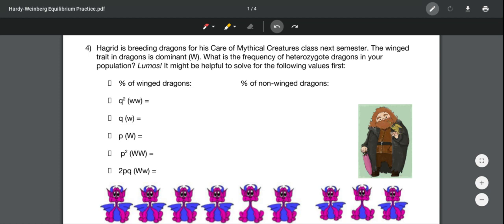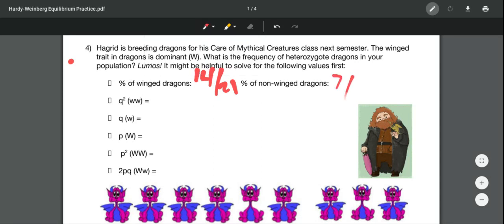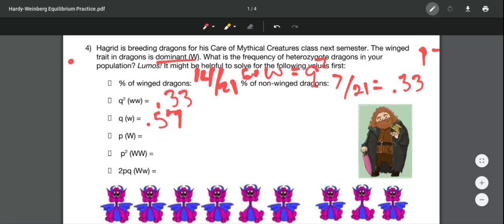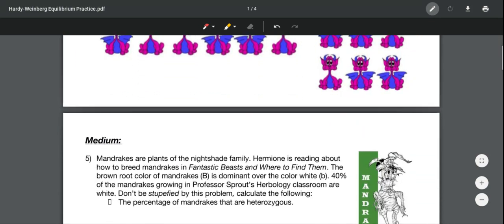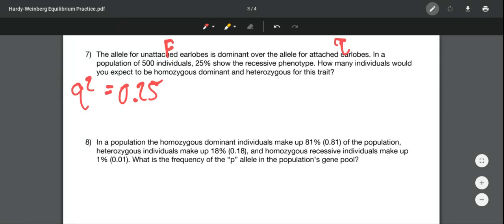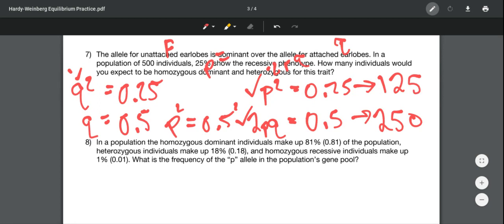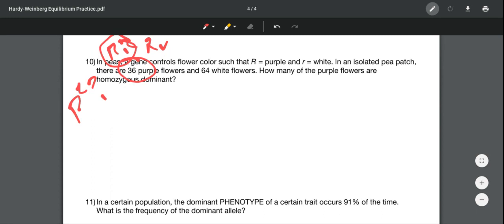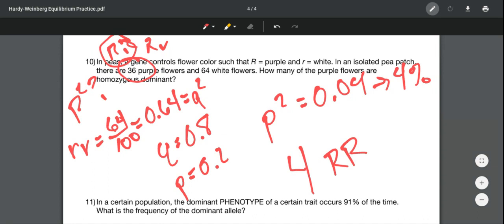Practice: Hardy-Weinberg Equilibrium Problems